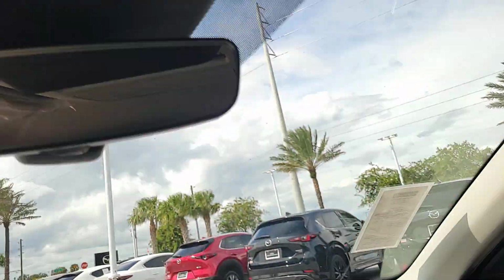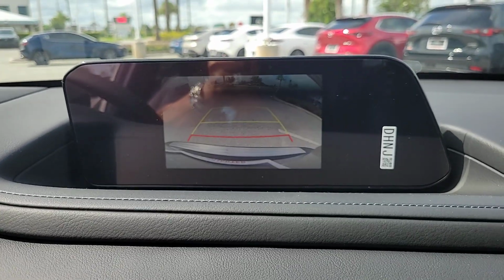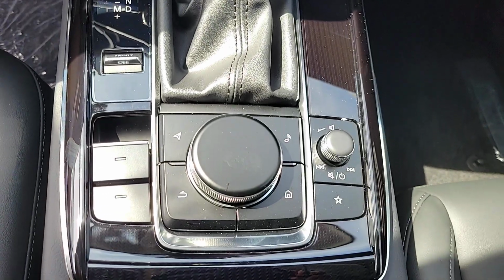2023 Mazda CX-30 Davenport, Clermont, Winter Garden, Orlando, Ocala, FL PM583203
Platinum Quartz Metallic New 2023 Mazda CX-30 2.5 S Preferred Package available in Clermont, Florida at Headquarter Mazda. Servicing the Davenport, Winter Garden, Orlando, Ocala, FL area:
2023 Mazda CX-30 2.5 S Preferred Package - Stock#: PM583203

Headquarter Mazda
17500 FL-50